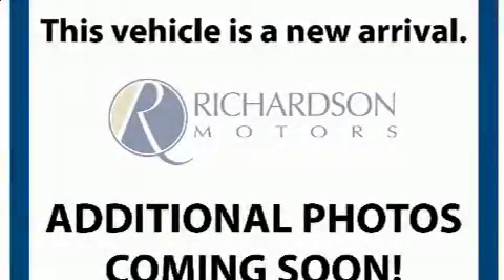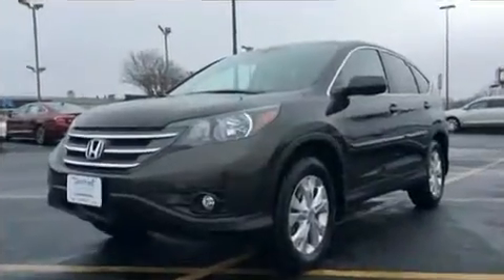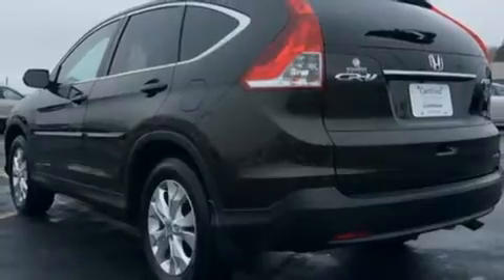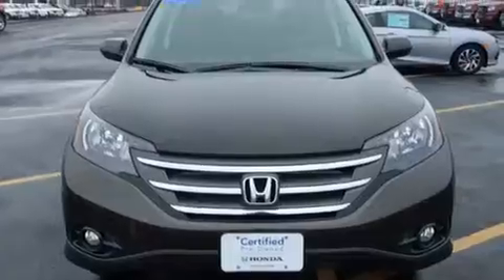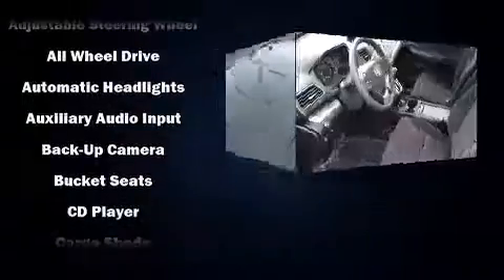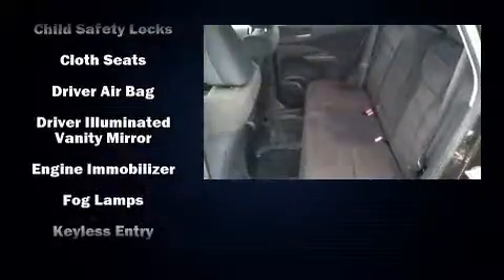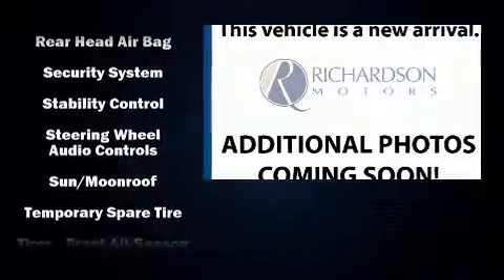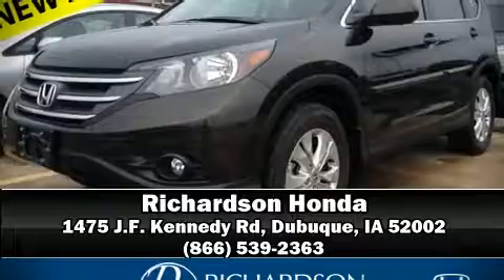2014 Honda CR-V EX AWD in Dubuque, IA 52002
Richardson Honda
1475 J.F. Kennedy Rd

Get excited about the 2014 Honda CR-V. With just over 20,000 miles on the odometer, this 4 door sport utility vehicle prioritizes comfort, safety and convenience. Under the hood you'll find a 4 cylinder engine with more than 170 horsepower, and for added security, dynamic Stability Control supplements the drivetrain. A wealth of standard features means that you no longer have to sacrifice. Such as remote keyless entry, speed sensitive wipers, front bucket seats, tilt and telescoping steering wheel, power door mirrors, power windows, an overhead console, and the power moon roof opens up the cabin to the natural environment. Premium sound drives 6 speakers, providing you and your passengers a sensational audio experience. Passenger security is always assured thanks to various safety features, such as: head curtain airbags, front SIDE impact airbags, traction control, brake assist, a security system, and 4 wheel disc brakes with ABS. Sophisticated all wheel drive technology maintains a firm grip on the road. This vehicle has achieved Certified Pre-Owned status, by passing Honda's comprehensive certification process, including an exhaustive 150-point inspection! Our knowledgeable sales staff is available to answer any questions that you might have. They'll work with you to find the right vehicle at a price you can afford. We are here to help you.